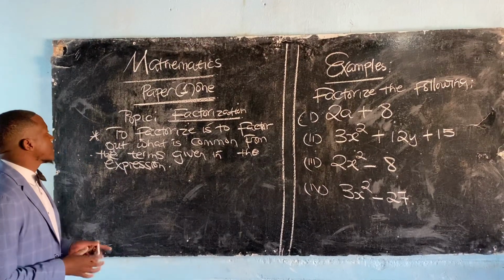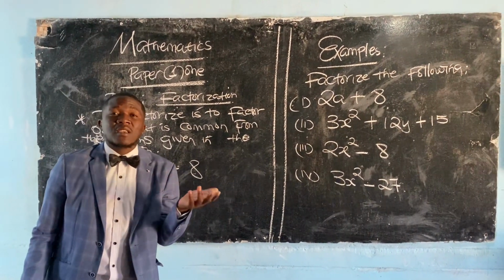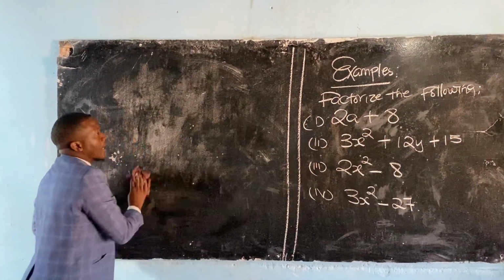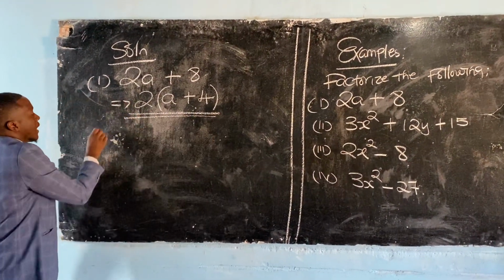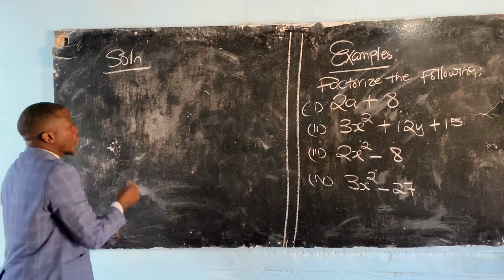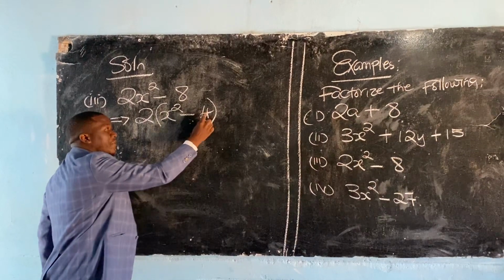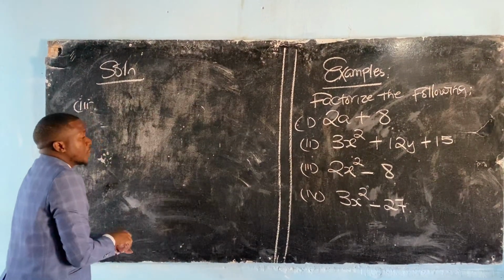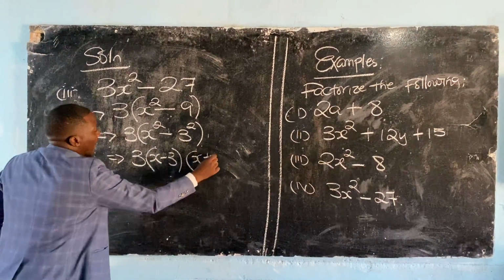Factorization in Maths P1 // Exam Preparation